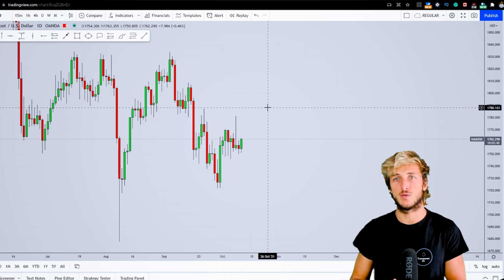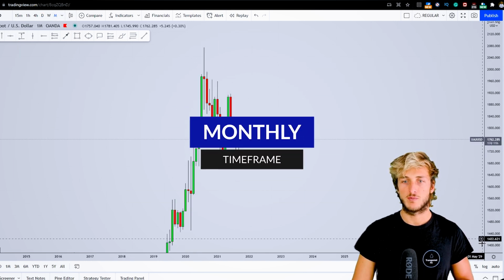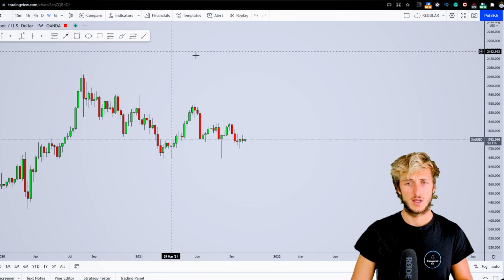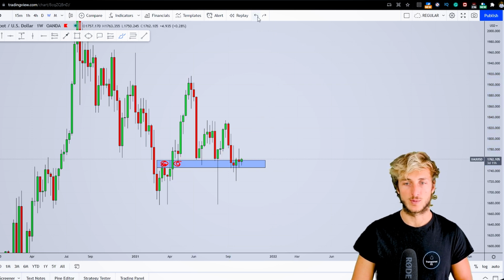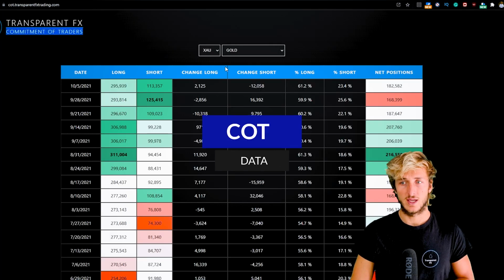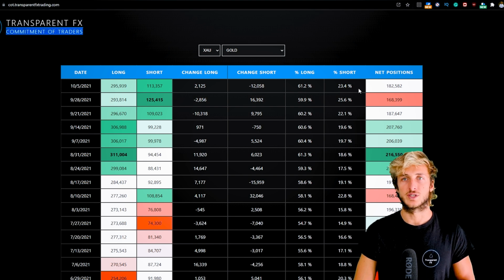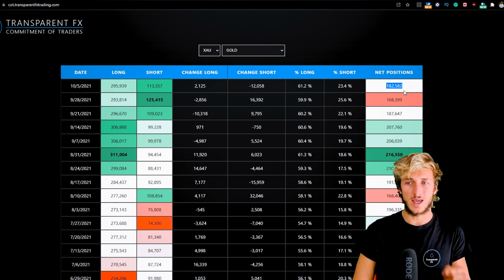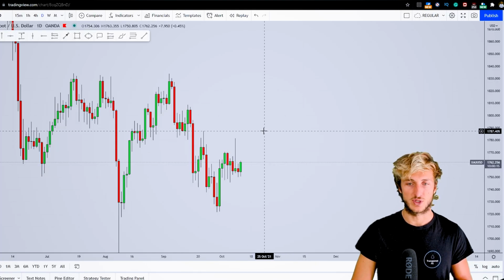XAUUSD Trading Strategy & Analysis!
In this video, I will be sharing my XAUUSD trading strategy & analysis so you can watch it to possibly improve your forex trading skillset.